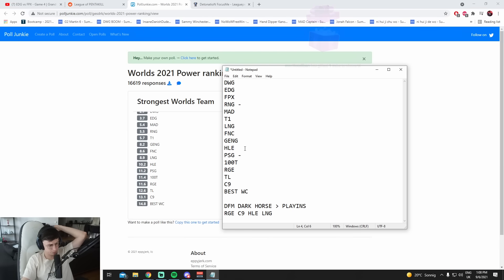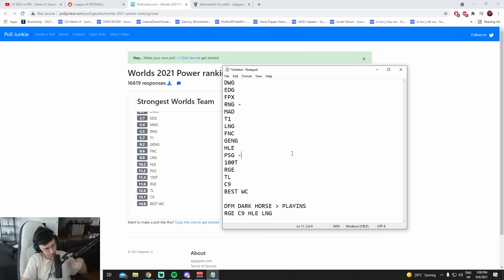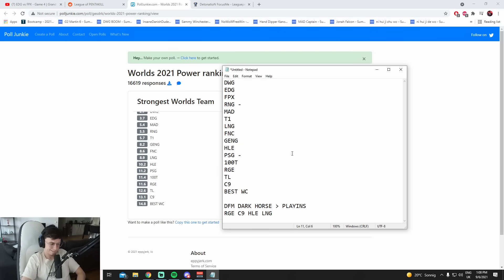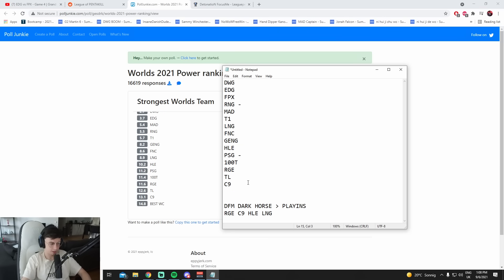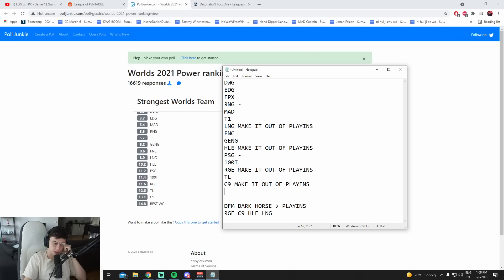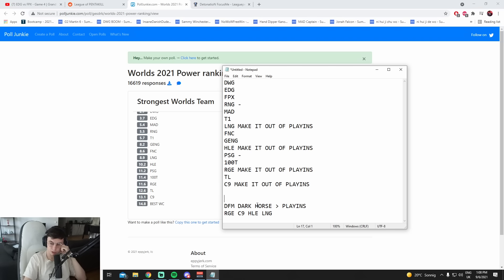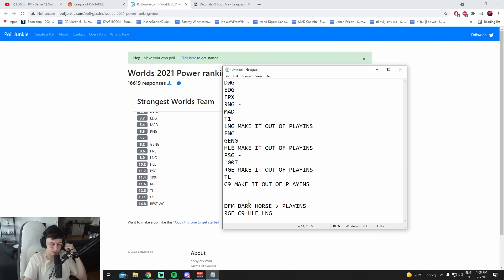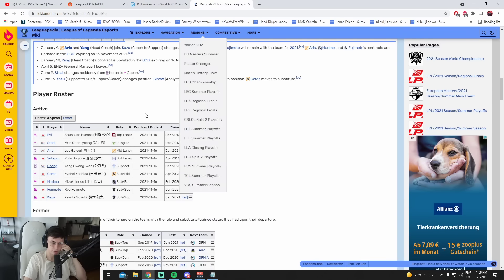Caedrel's Worlds Power Ranking And Play-Ins Prediction!!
Caedrels thoughts on worlds.

Make sure to check out everyone featured in my clips and to support them on all socials.